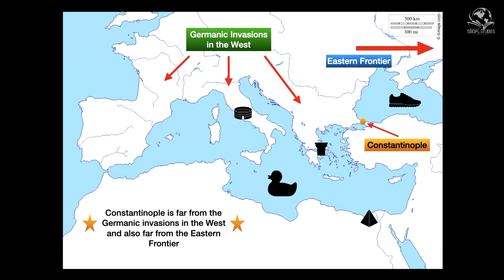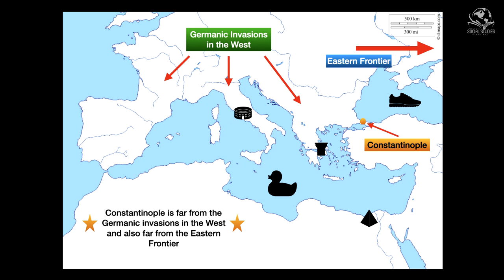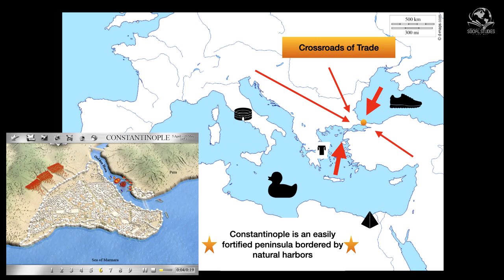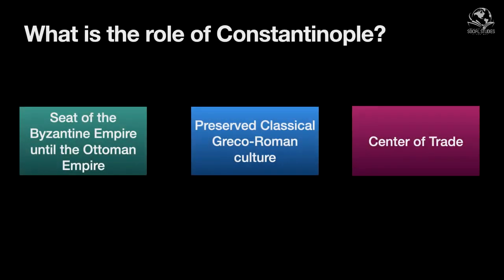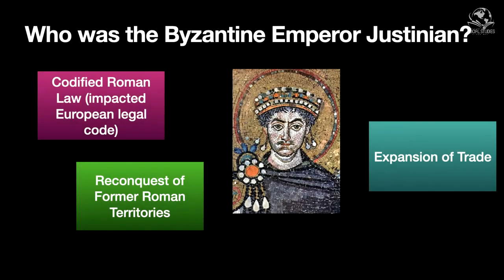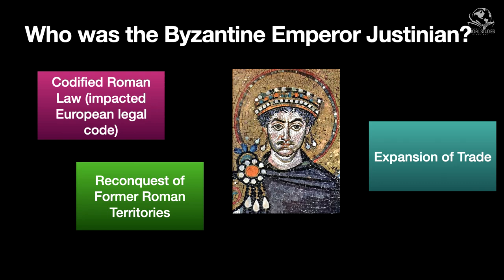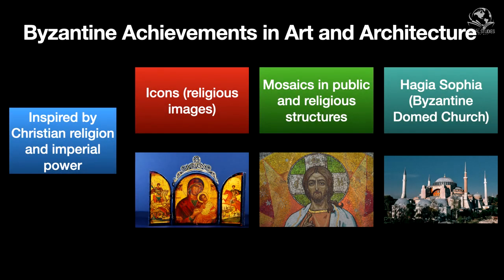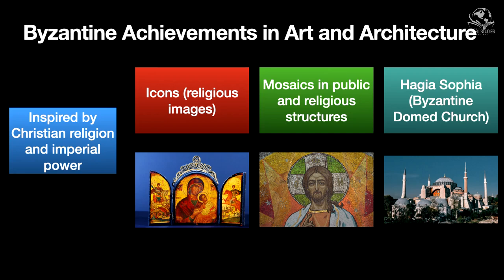WH1 SOL8 Byzantine Empire